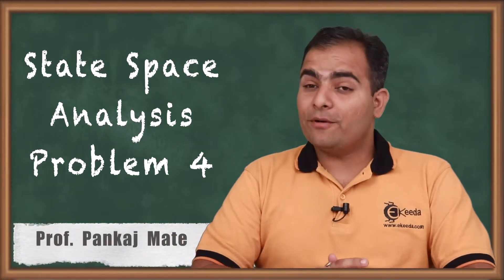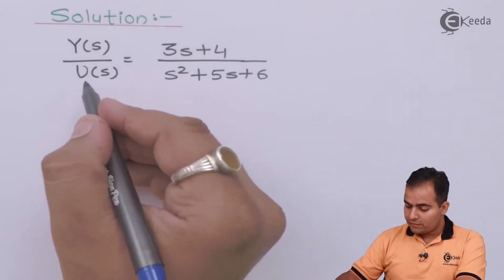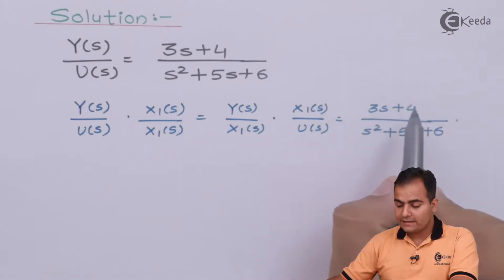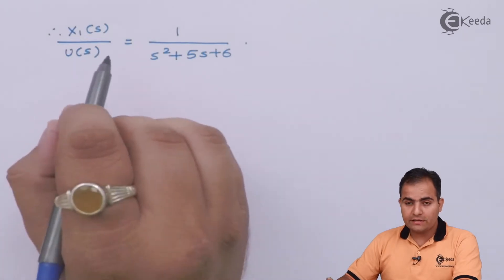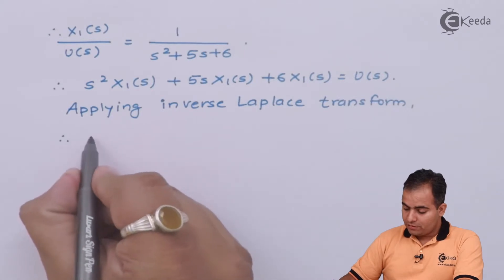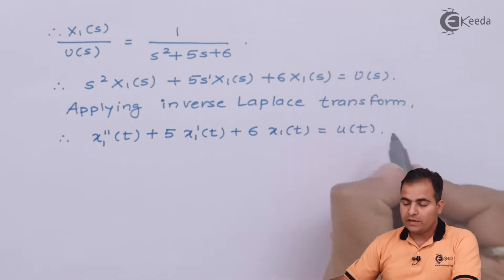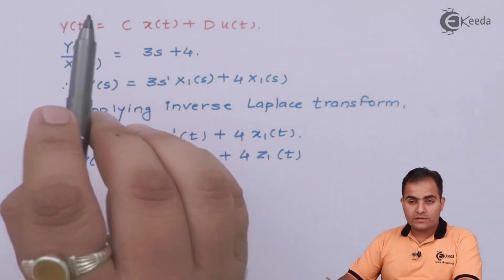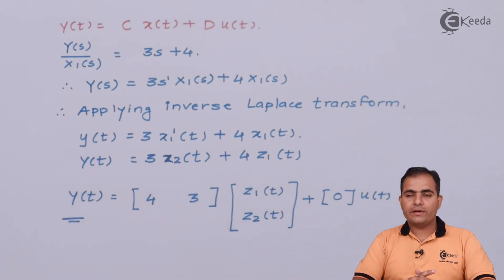State Space Analysis | Signals and Systems | Problem 4